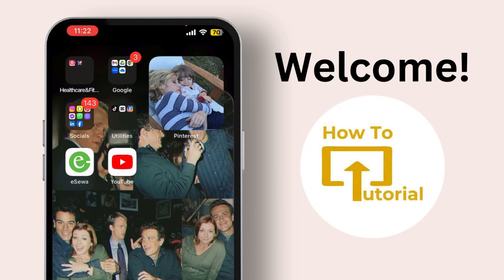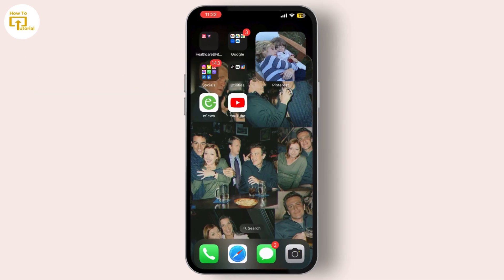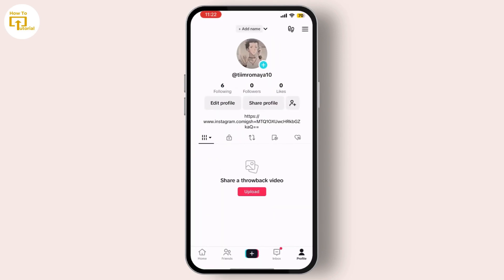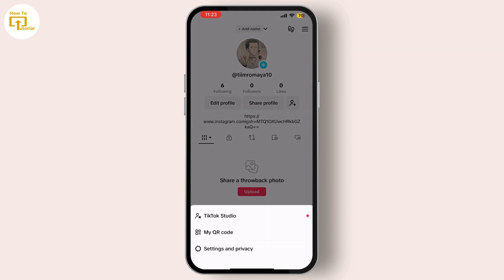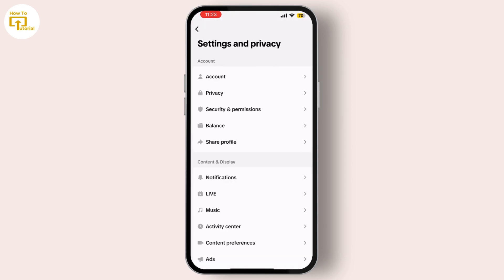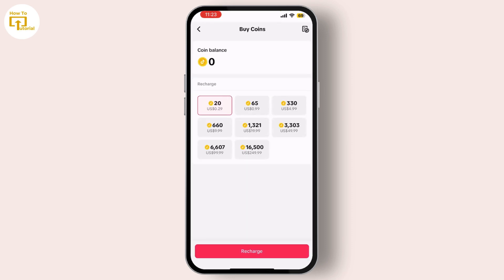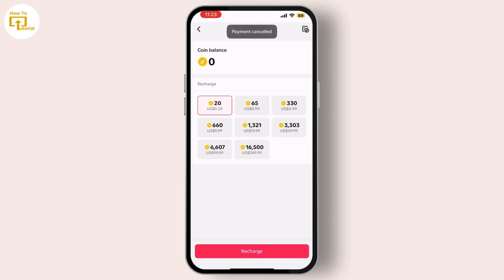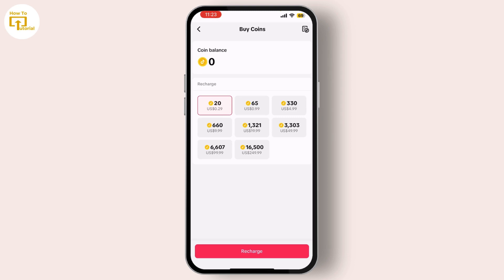How To Add Payment Method On Tiktok | TikTok Payment Methods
Easy Tutorial on How To Add Payment Method On Tiktok. Easily add a payment method to my TikTok account with the help of this tutorial.

Struggling to buy gifts for your favorite creators or unlock exclusive content?  This video by Login Helps will show you exactly how to add a payment method to your TikTok account in just a few easy steps.